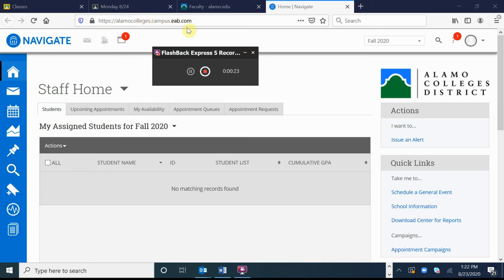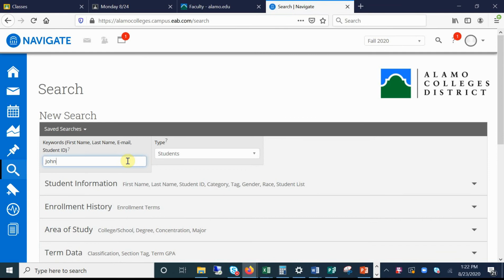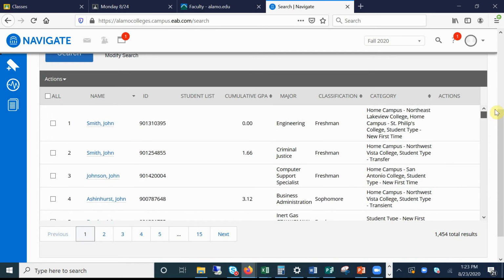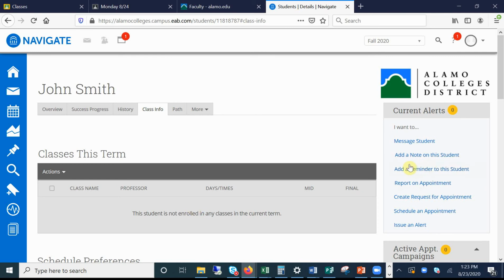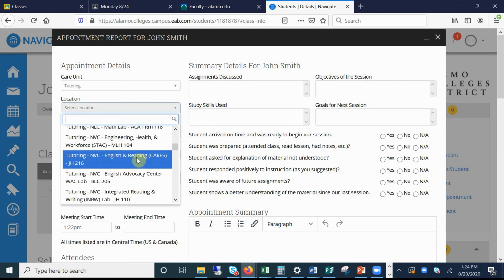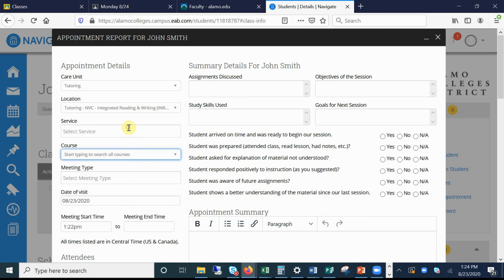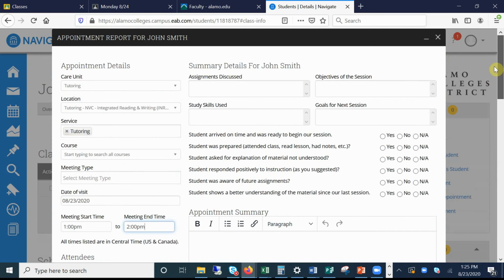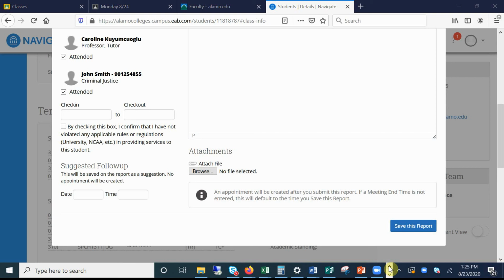Recording Tutoring Sessions in Navigate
Reporting Tutoring Sessions in Navigate